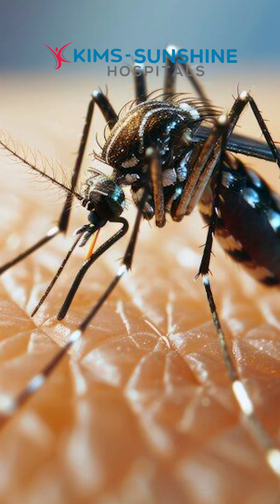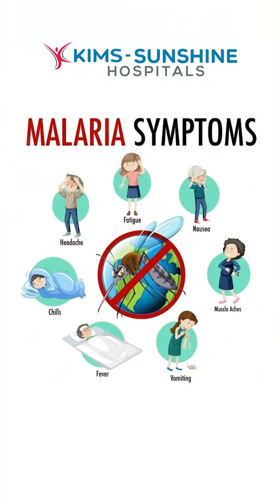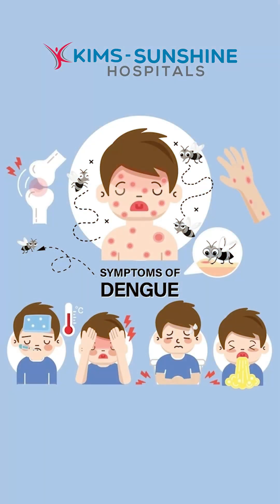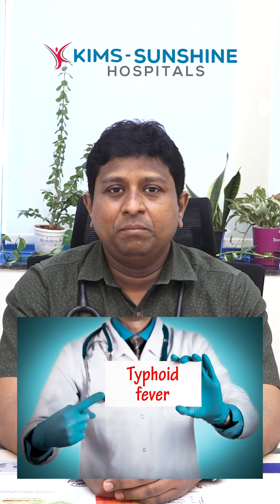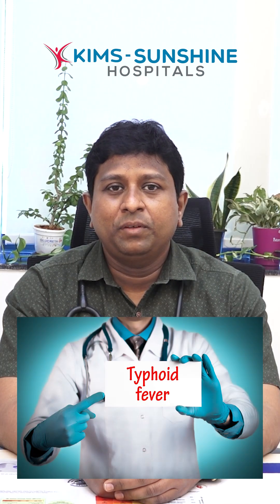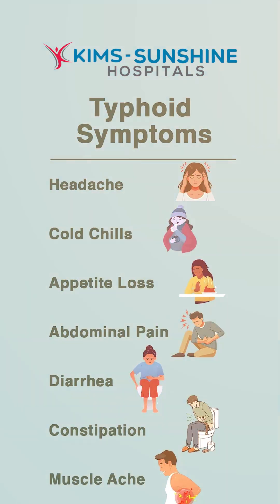Dr Prashanth | About How can we differentiate between Viral Fever, Dengue, Malaria and Typhoid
This monsoon, don’t confuse Viral Fever, Dengue, Malaria or Typhoid.
Dr. K. Prashanth Kumar from KIMS-Sunshine Hospitals, Begumpet shares how to spot the difference.